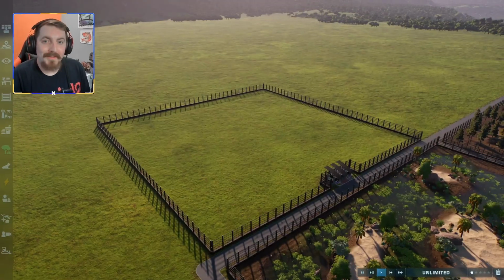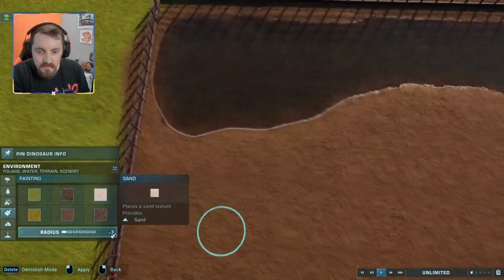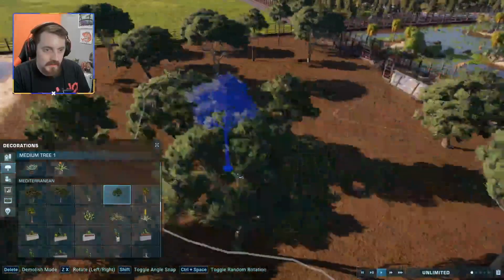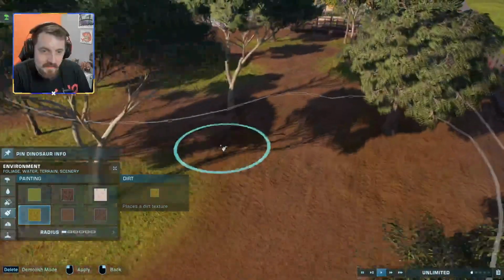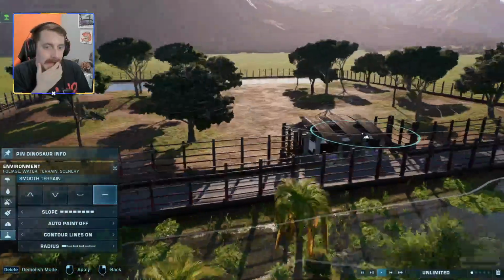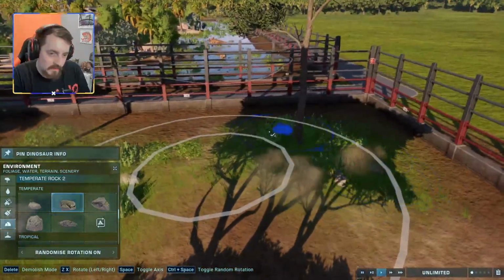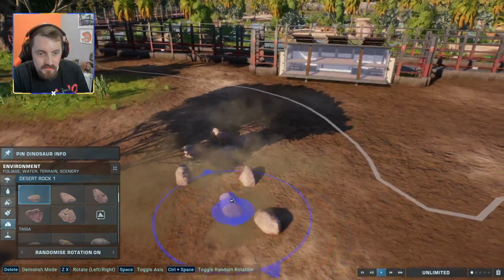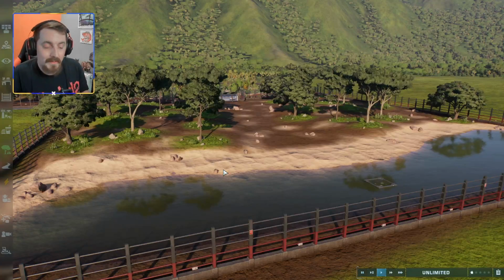Building an Enclosure for Sobek in Jurassic World Evolution 2!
Join the PaleoPizza Community Hub -   / discord

I'm now back on Instagram!
  / p.a.l.e.o.p.i.z.z.a